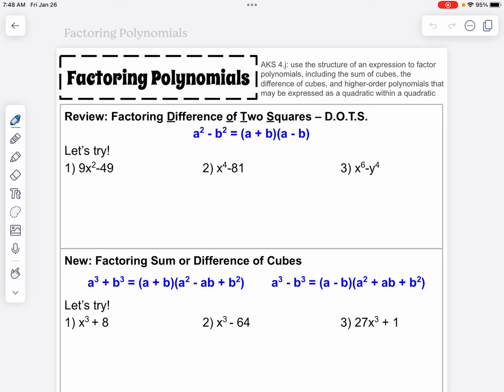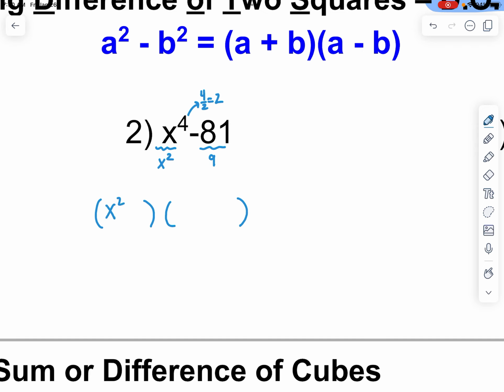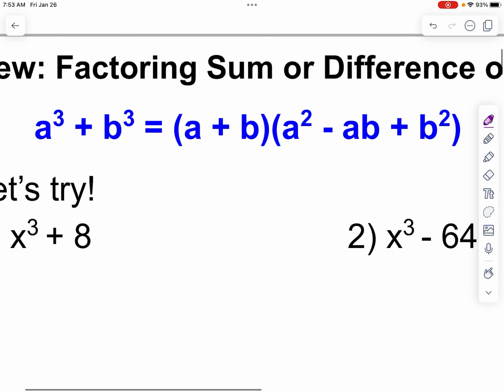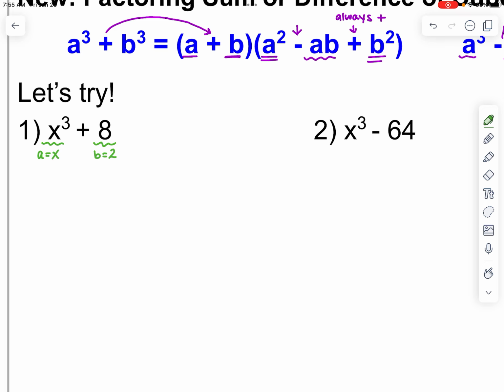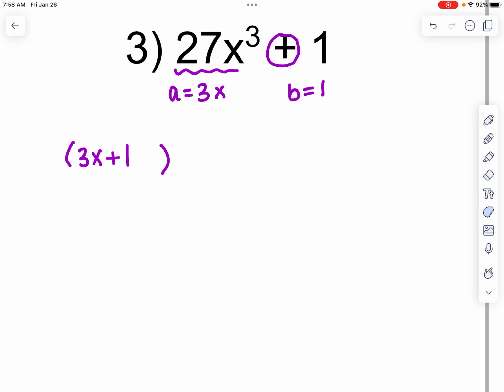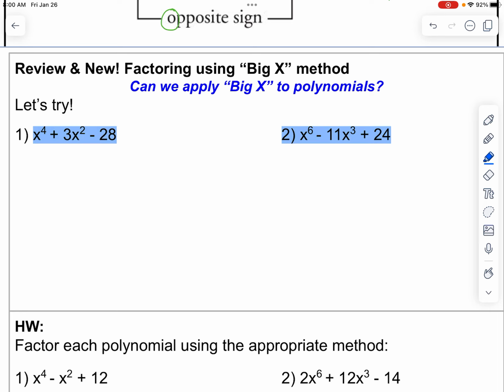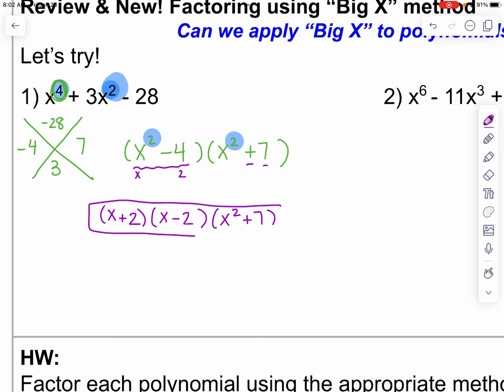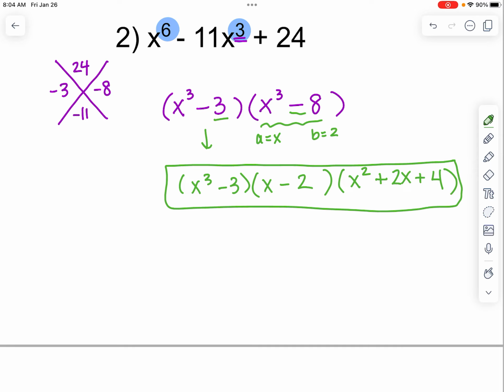Special factoring: DOTS, cubes, and quadratic form